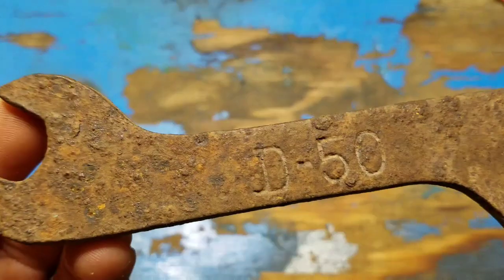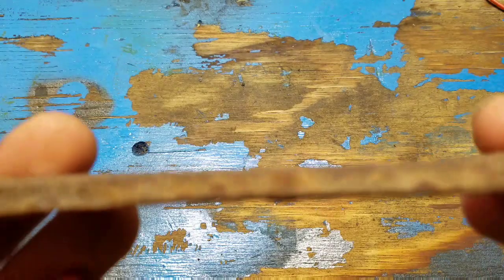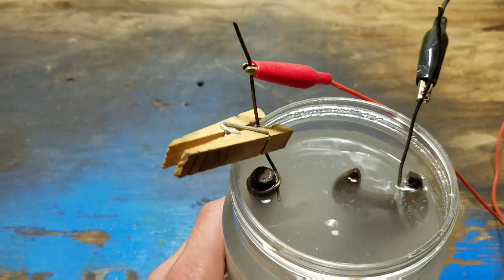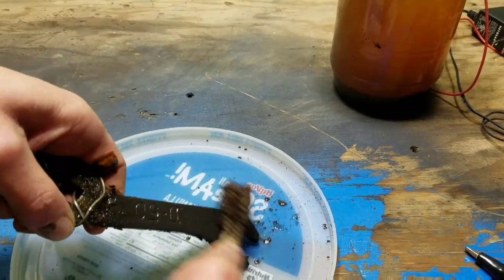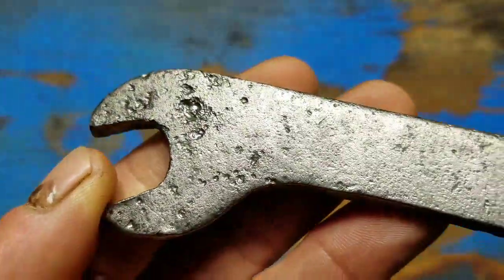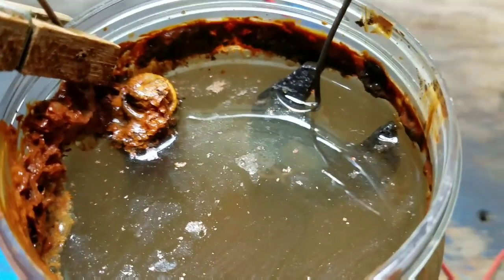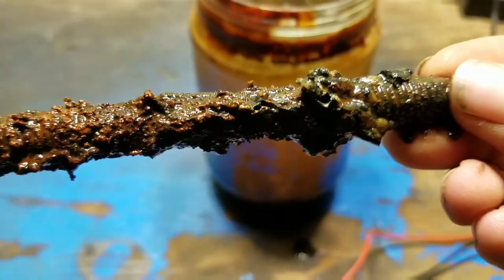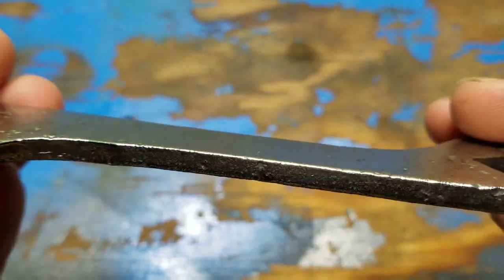Rusty Wrench Clean Up Electrolysis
I dug this JD-50 implement wrench when metal detecting..it was rusty...not anymore...😁